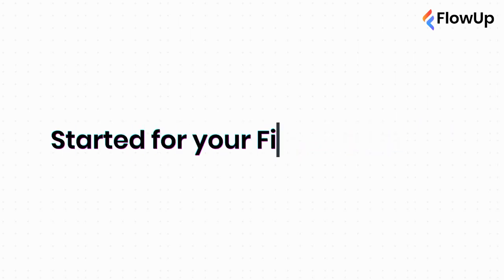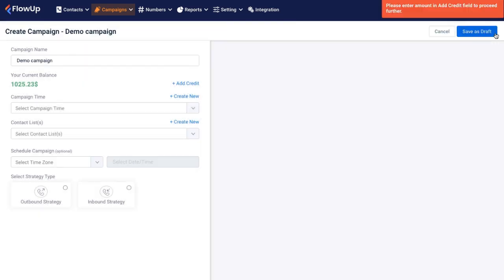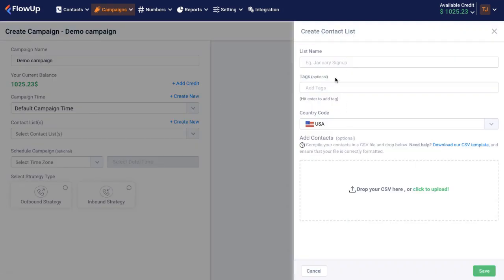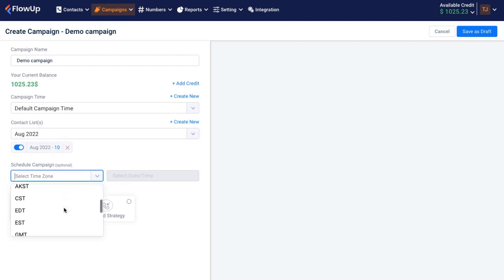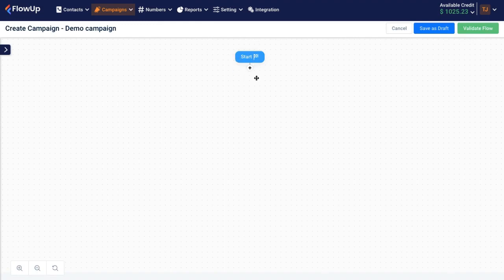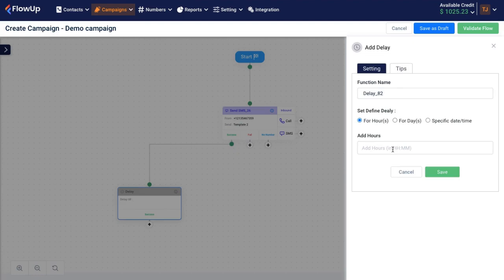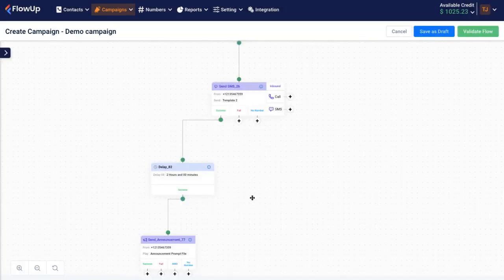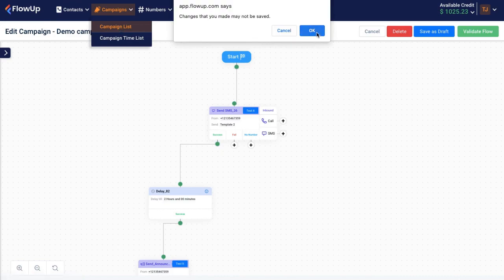Quick Campaign Set Up - FlowUp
Step-by-step guide on how to set up a Campaign in FlowUp.